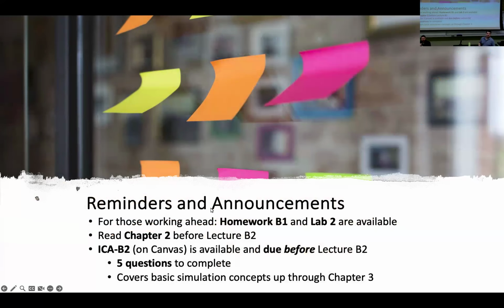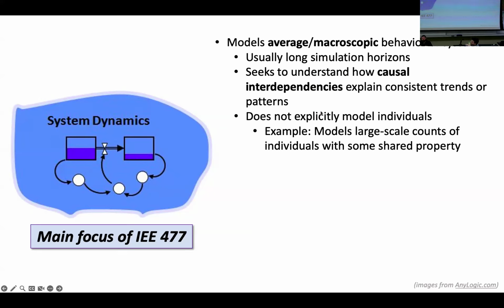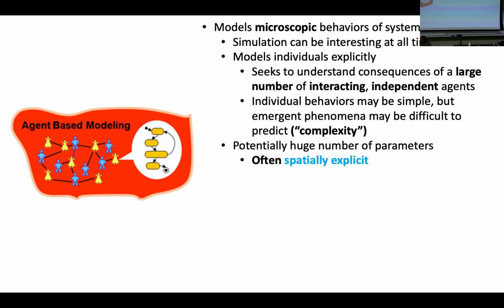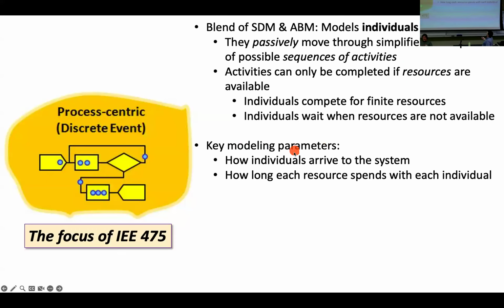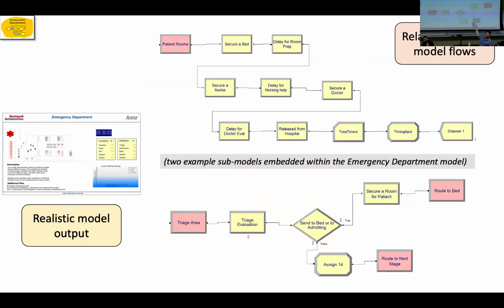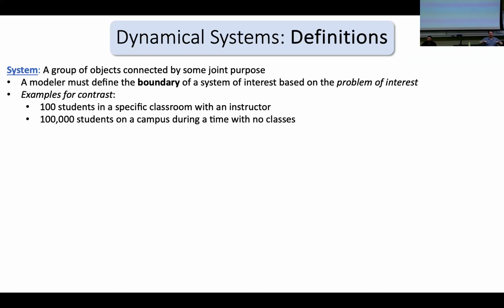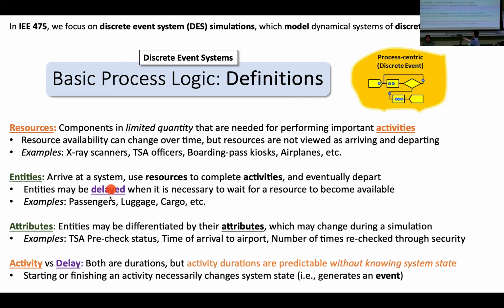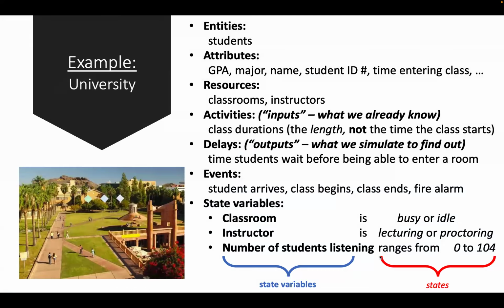IEE 475: Lecture A2 (2025-08-28): Introduction to Simulation Modeling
In this lecture, we introduce the three different simulation methodologies (agent-based modeling, system dynamics modeling, and discrete event system simulation) and then focus on how stochastic modeling is used within discrete-event system simulation. In particular, we define terms such as system, dynamic system, state, state variable, activity, delay, resource, entity, and the notion of "input modeling."